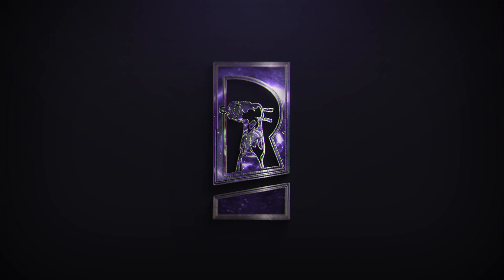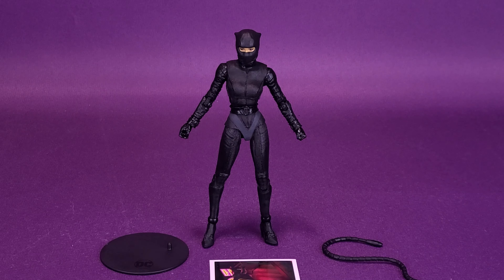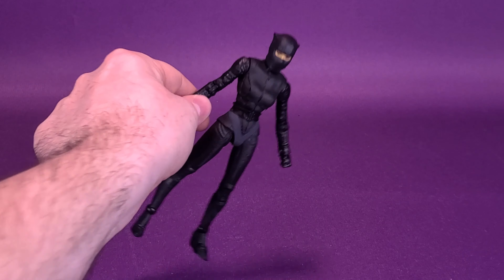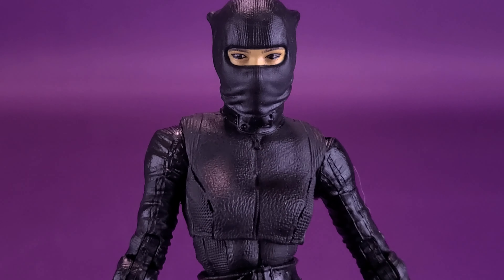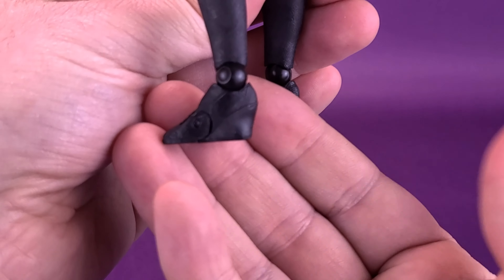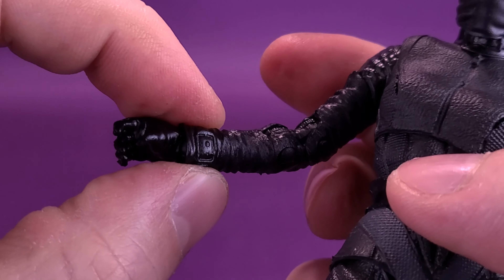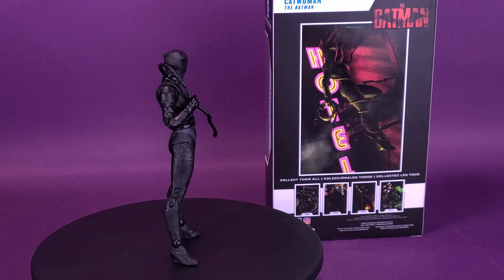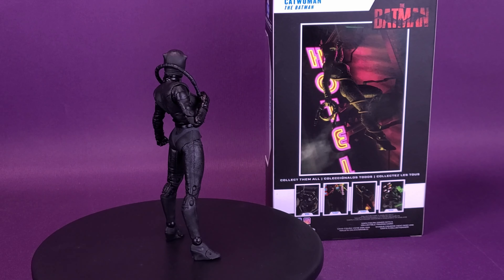McFarlane Toys DC Multiverse The Batman Catwoman Figure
6975 Meadowvale Town Centre Circle
Suite #196
Mississauga, Ontario Canada
L5N 2V7